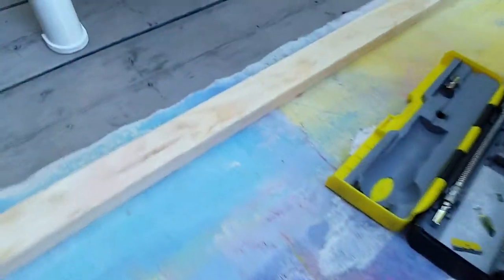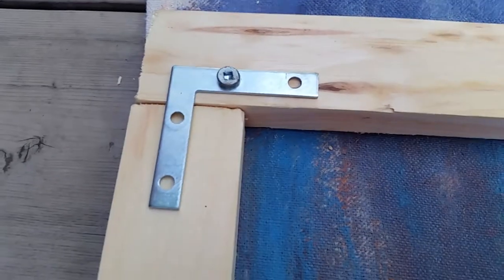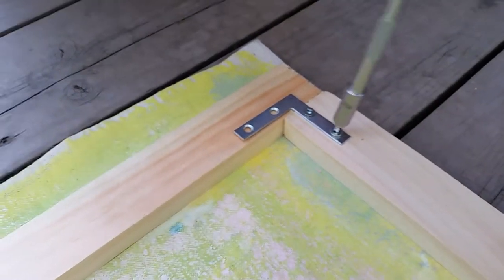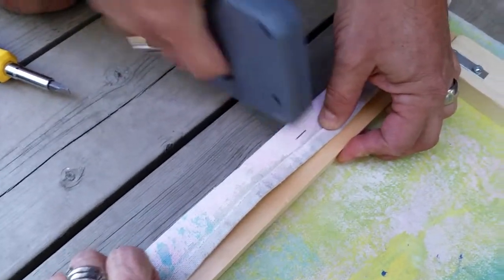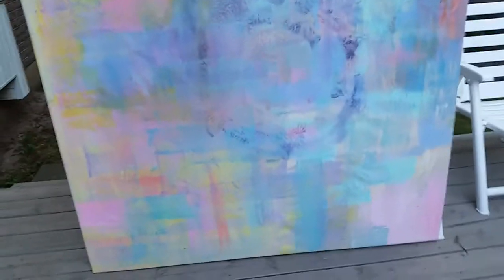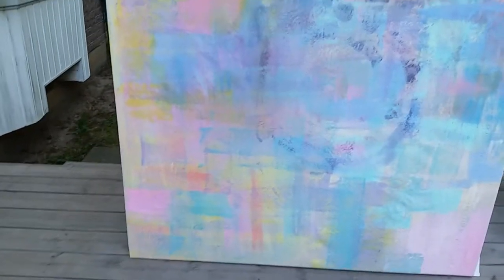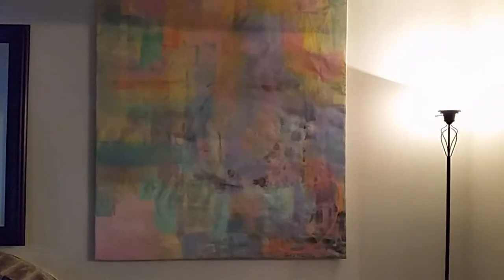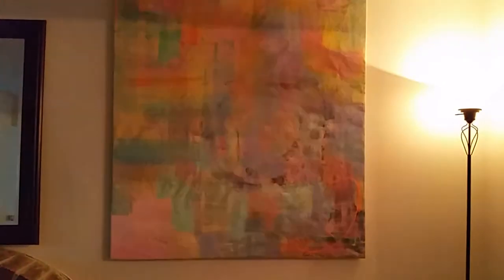DIY HOME DECOR IDEAS // painting & framing & feathers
I framed and hung my painting! Here I show you how I do it. Also some ideas using feathers I found at the park! You can make beautiful and unique art work, frame them and make your home look beautiful!! Cheap and easy!